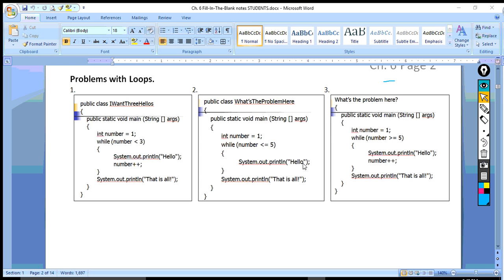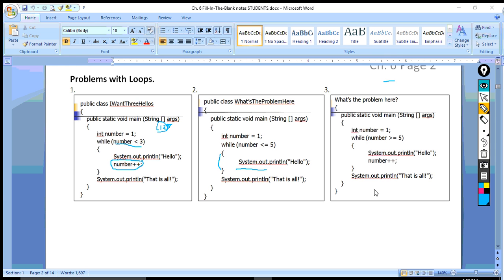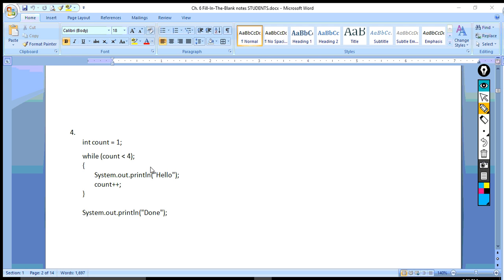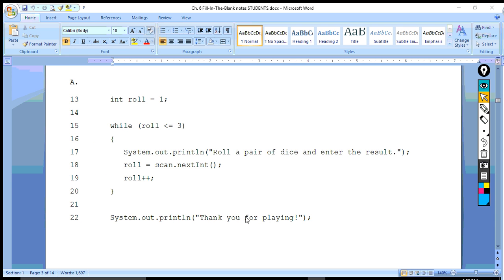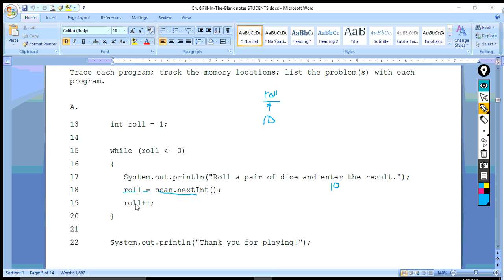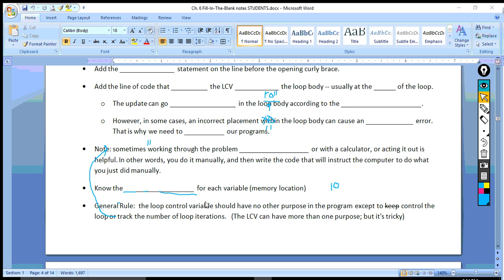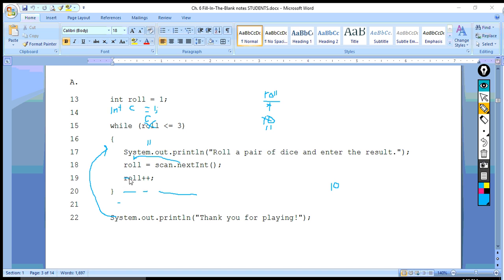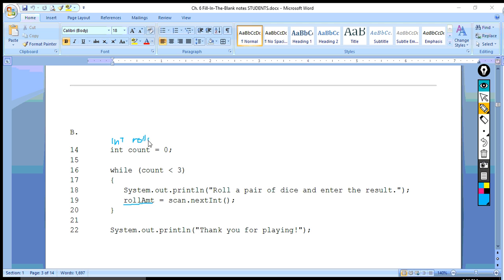Ch6-2 Answer Key